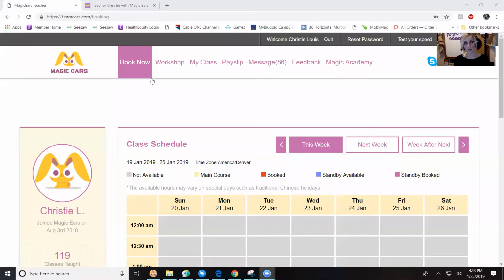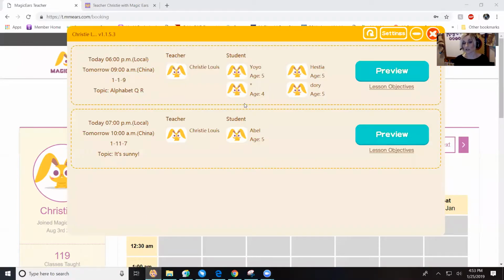Preparing for your Magic Ears Interview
In this video, you will get some ideas on how to prepare for your upcoming Magic Ears Interview.  We discuss lighting, props, passion, background, attire, the platform, and more.